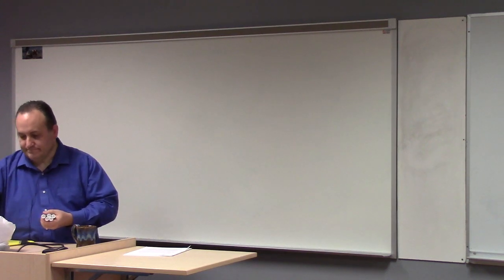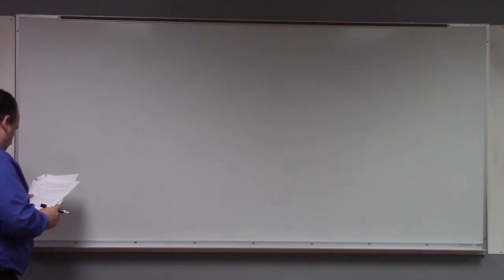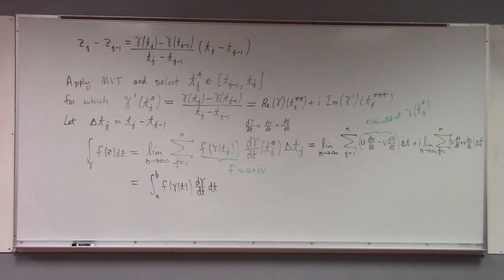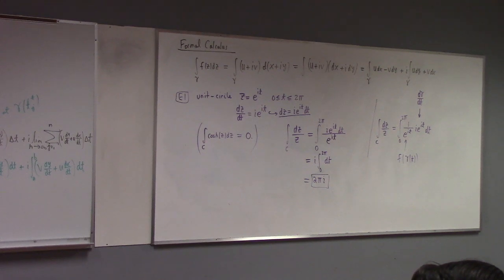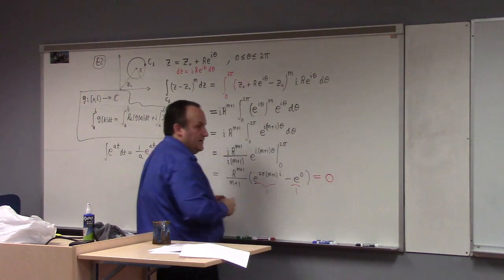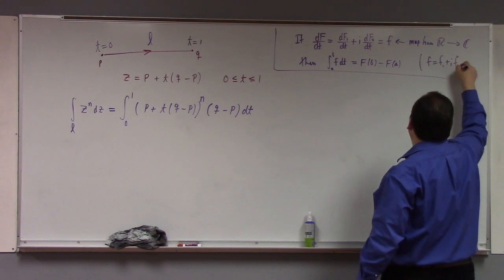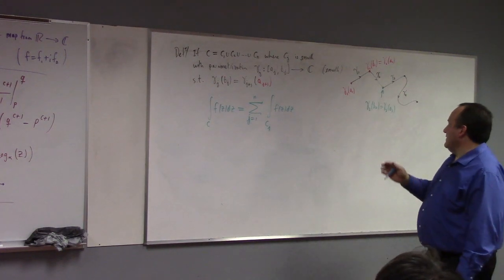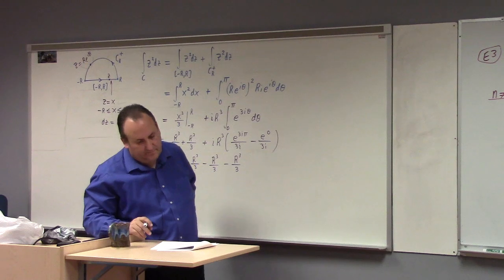Complex: definition of complex integral, examples, FTC for complex integral, 10-8-24 part 1